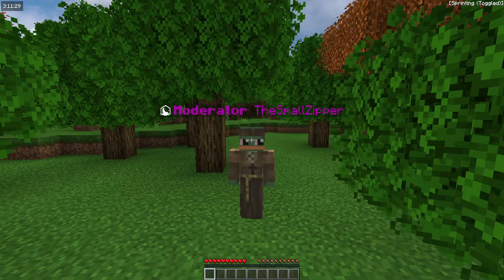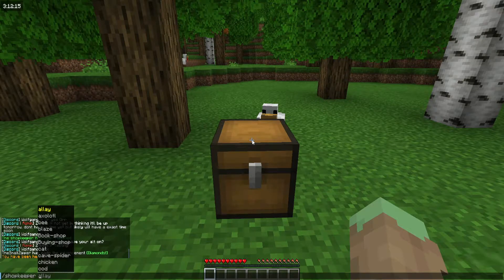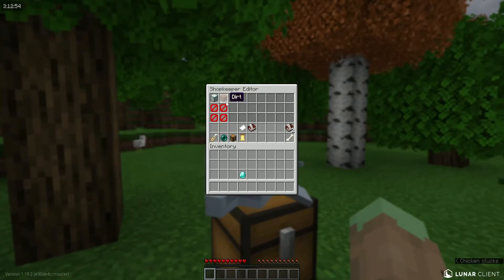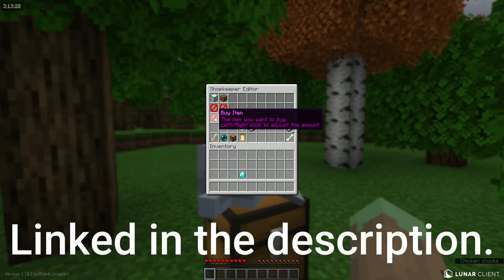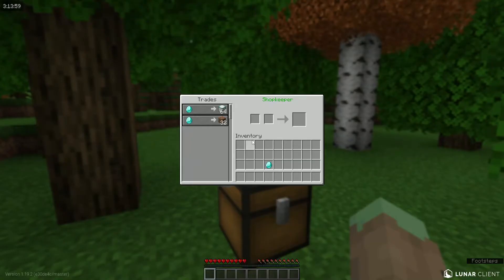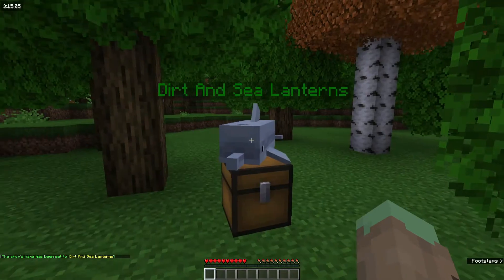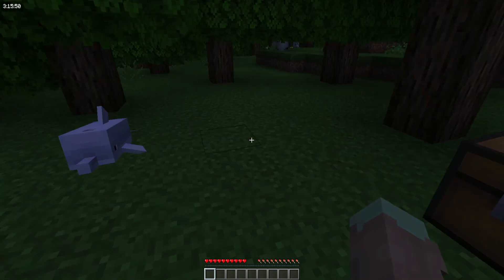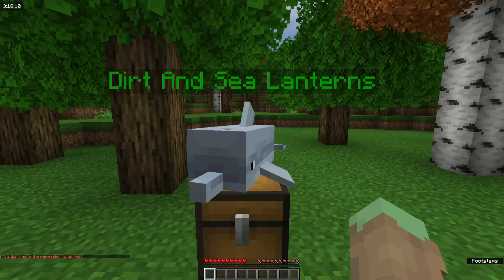How to use the Shopkeepers plugin | Minecraft Java Tutorial